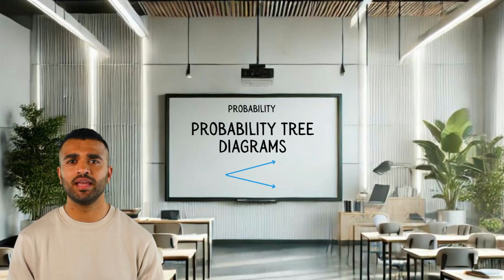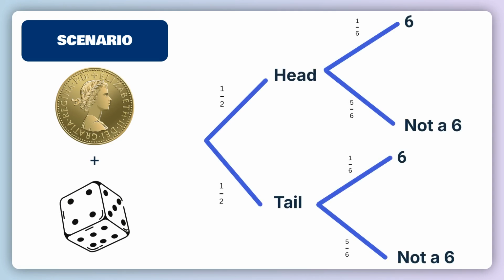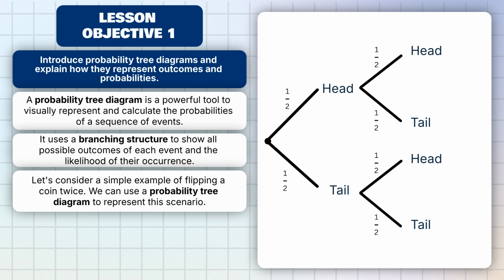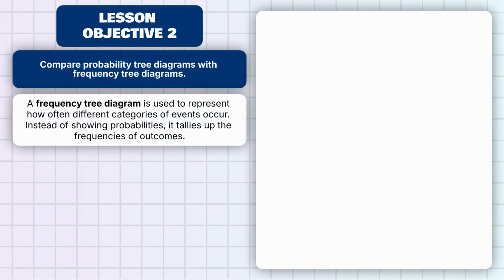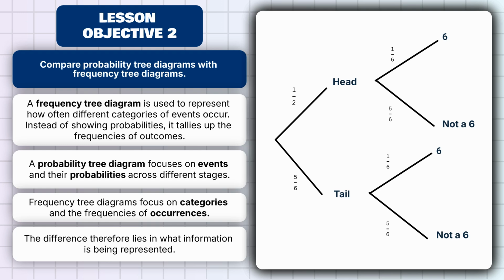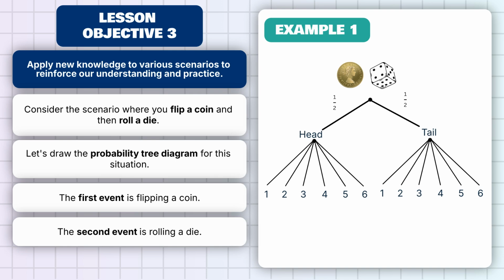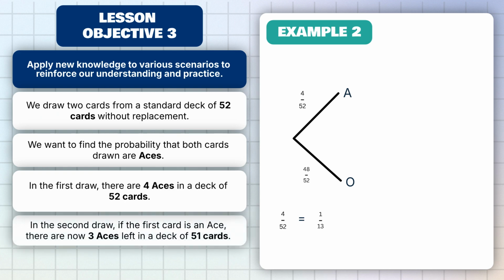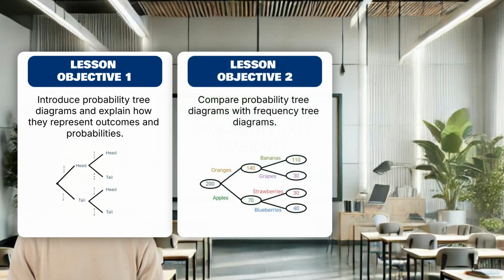Probability Tree Diagrams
Welcome to our engaging lesson on Probability Tree Diagrams! In this video, we'll guide you step-by-step on how to use probability tree diagrams to represent and solve probability problems with ease. Our focus is on understanding the utility and construction of these diagrams and how they differ from frequency tree diagrams.

📚 In this lesson, you will learn:

- How to construct probability tree diagrams to visually map out outcomes and their probabilities.
- Step-by-step process of using tree diagrams to calculate the likelihood of sequential events.
- The difference between probability tree diagrams and frequency tree diagrams.
- Applying probability tree diagrams to real-world scenarios for effective problem-solving.

✨ Key concepts covered:

- Construction of Probability Tree Diagrams: Learn how to build tree diagrams using branching for each possible event outcome, like flipping a coin or rolling a die.

- Calculating Combined Probabilities: Understand the multiplication process along branches to find combined event probabilities, for example, landing heads and rolling a six.

- Comparison with Frequency Tree Diagrams: Grasp the distinct purposes of each diagram type, focusing on event probabilities versus tallying occurrences.

- Practical Examples: Follow the detailed examples, such as flipping a coin twice and drawing cards from a deck, to solidify your understanding of using probability tree diagrams.

🤔 Common Questions Answered:

- How do you create a probability tree diagram?
- What is the difference between a probability tree diagram and a frequency tree diagram?
- How do you calculate the probability of sequential events using tree diagrams?
- How can probability tree diagrams help solve complex probability problems?
- What are the practical applications of tree diagrams in real-world scenarios?

By the end of this lesson, you will have mastered the skill of constructing and analysing probability tree diagrams, enhancing your ability to tackle various probability problems confidently.